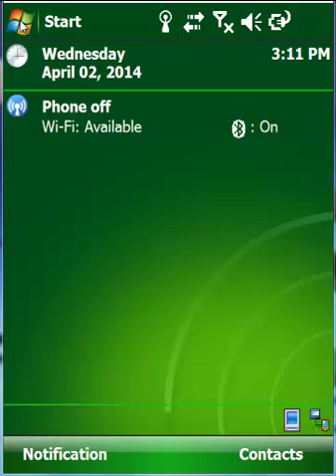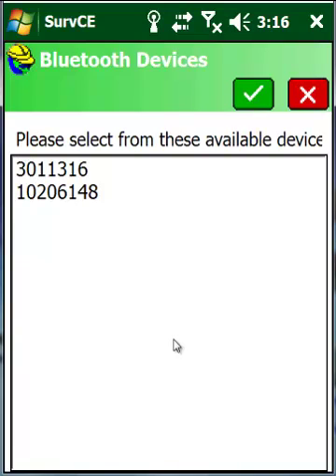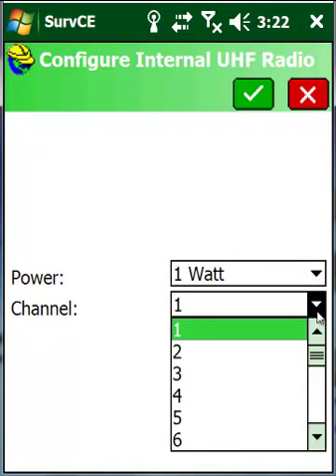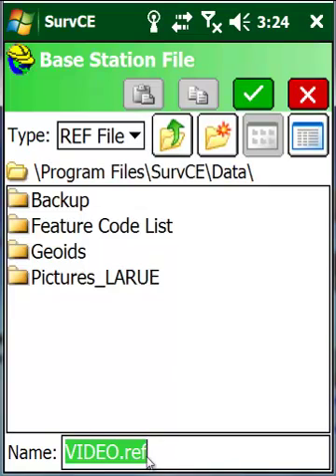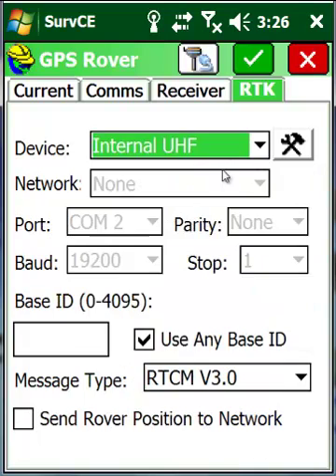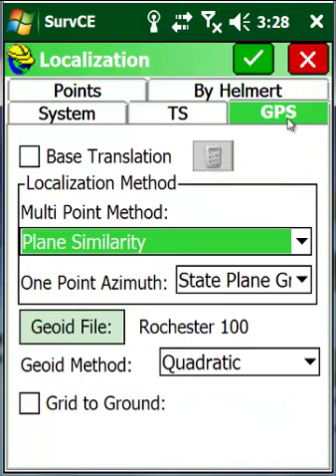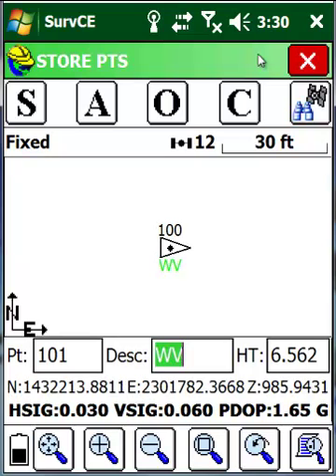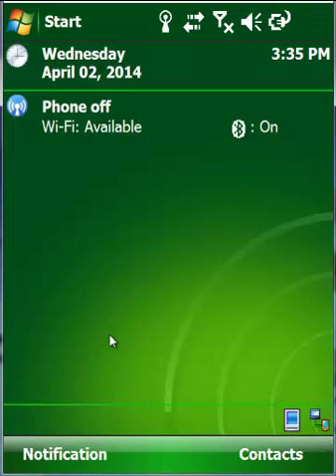Champion TKO Base and Rover Set Up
This is a brief video that explains how to get started with a Champion TKO Base and Rover setup with Carlson SurvCE